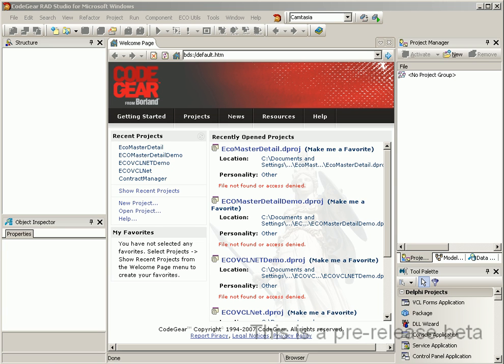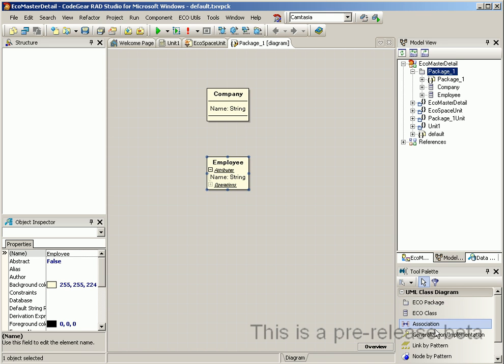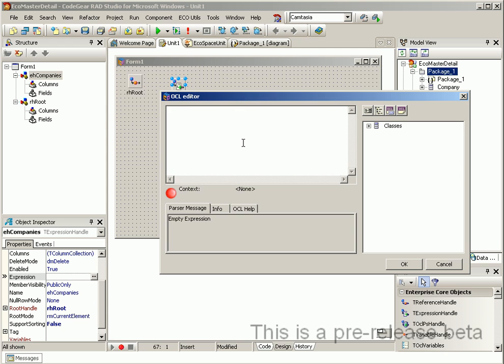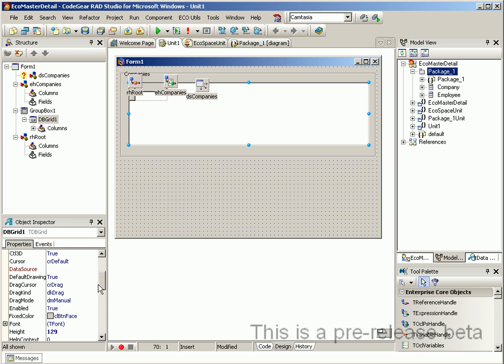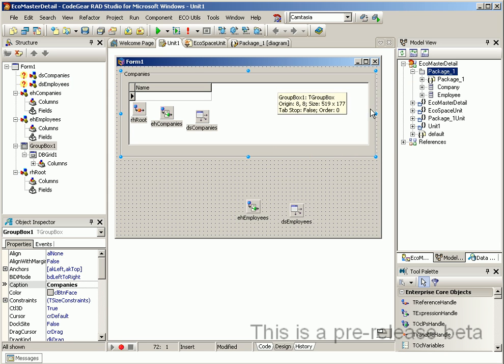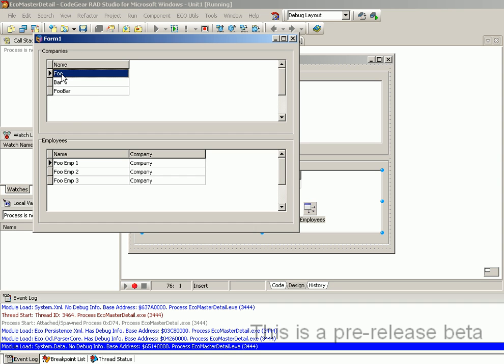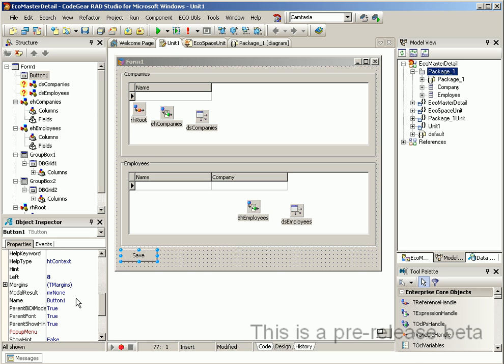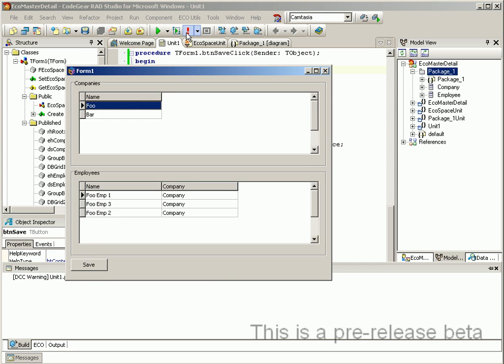ECO VCL.NET development with CodeGear RAD Studio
This video gives a preview into the ECO functionality offered in the up and coming CodeGear RAD Studio product. It demonstrates how easily a VCL.NET data driven application can be created when using ECO.

IMPORTANT: The version of CodeGear Developer Studio shown in the video is a pre-release beta version. Functionality and steps required may differ in the RTM version.